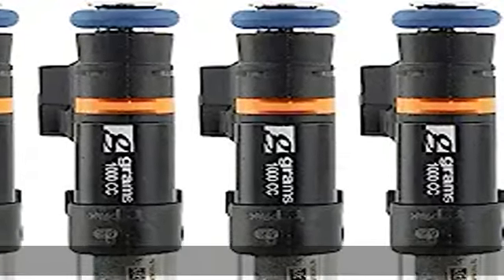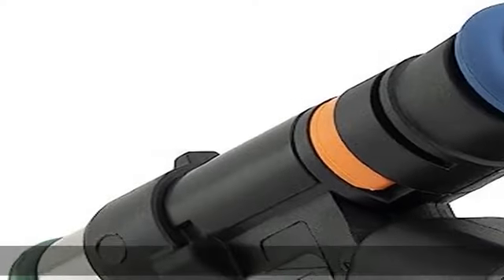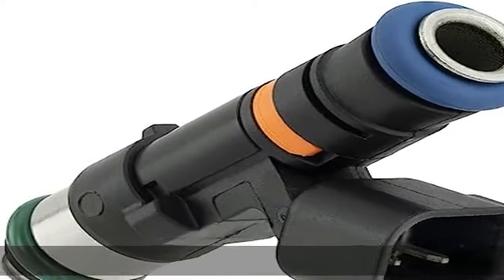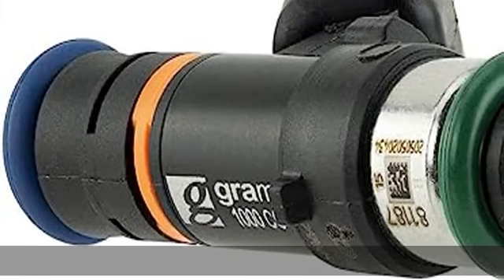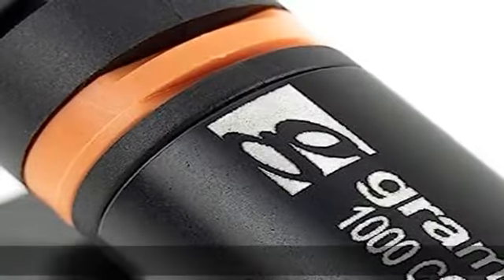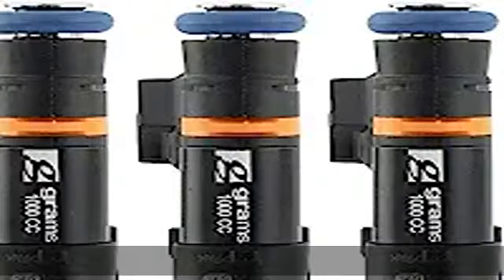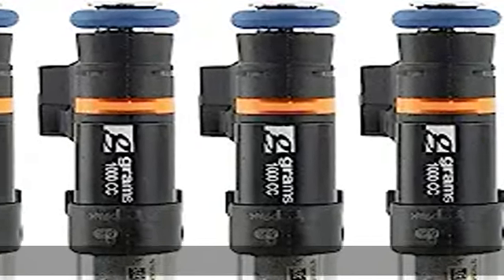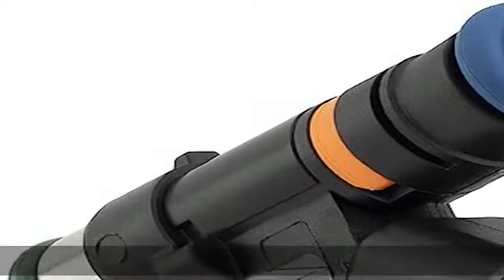Grams Performance Honda/Acura B/D/F/H Series (Not D17) 1000cc Injector Kit G2-1000-0500, Black